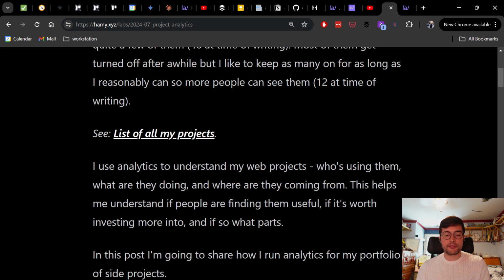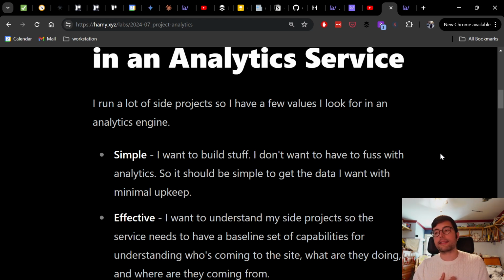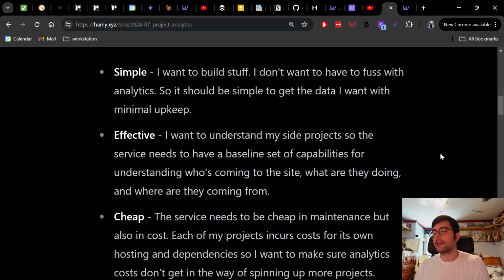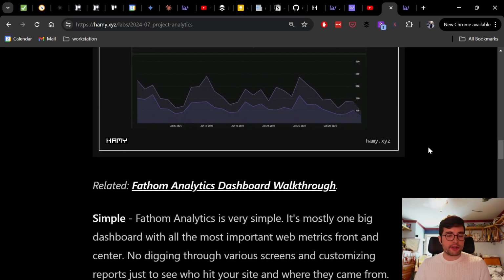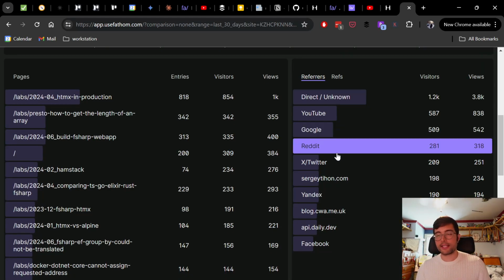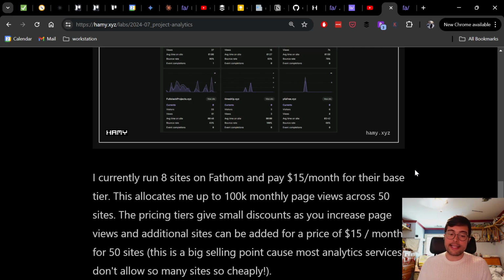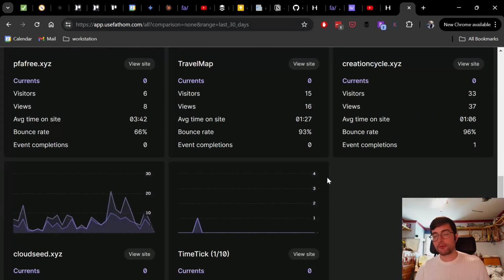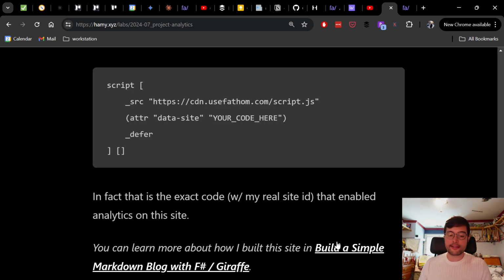How I Gather Web Analytics for my 8 side projects for $15/month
In this video we explore how I gather web analytics for my many side projects in a sustainable way.

Chapters

00:45 - What I look for in an Analytics Service
03:25 - Choosing an Analytics Provider
08:10 - Fathom Analytics Examples

# Support